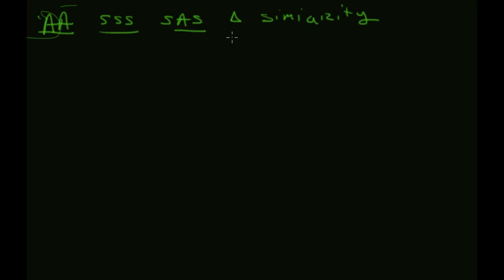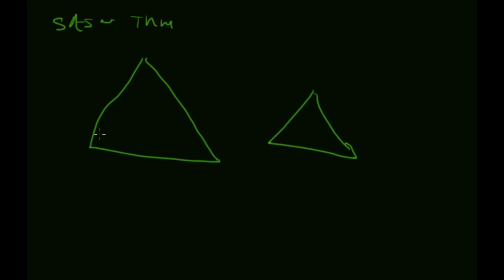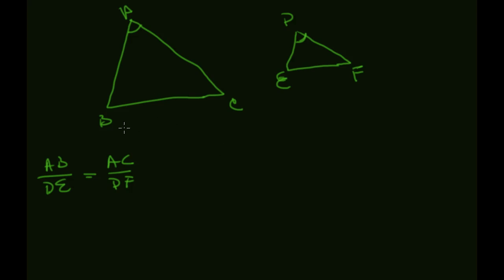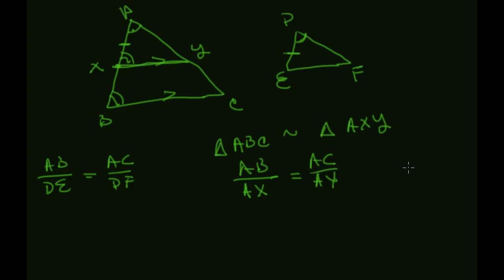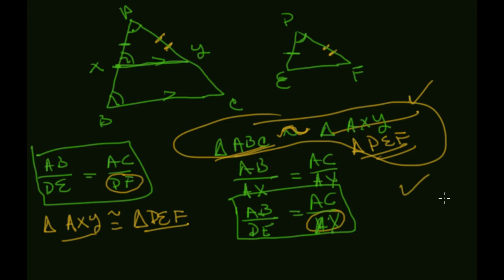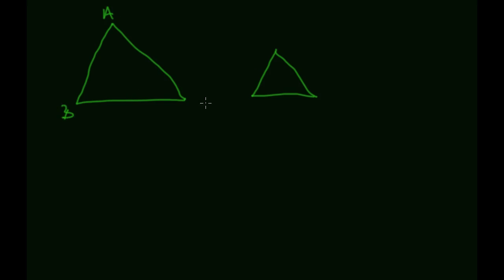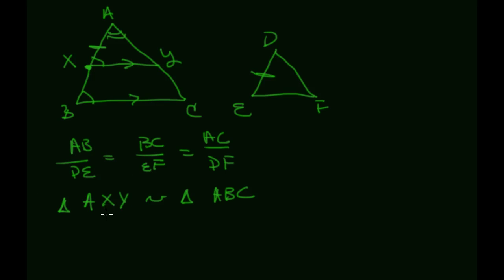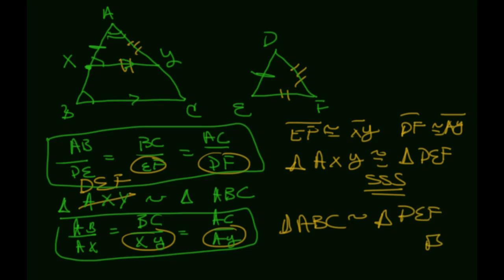AA SSS and SAS Similarity